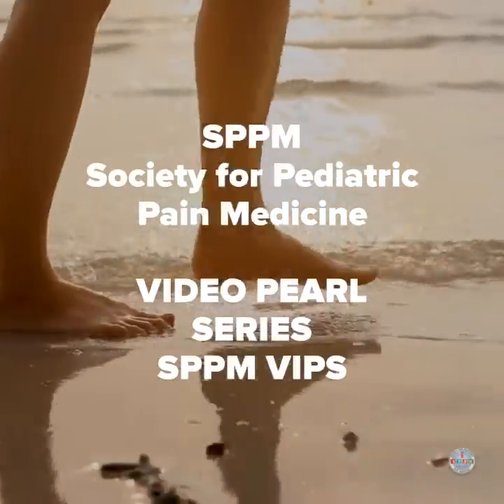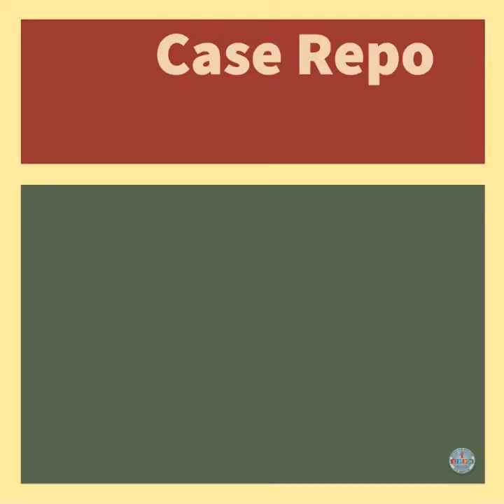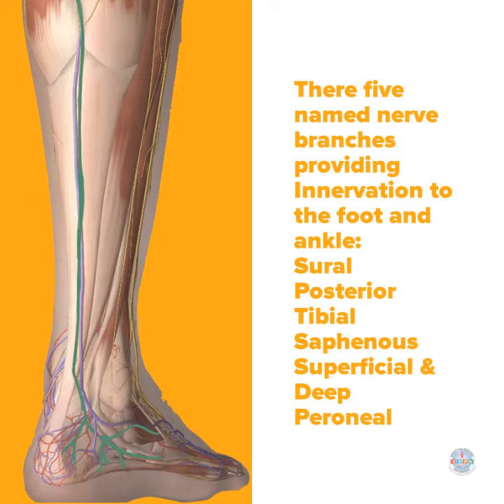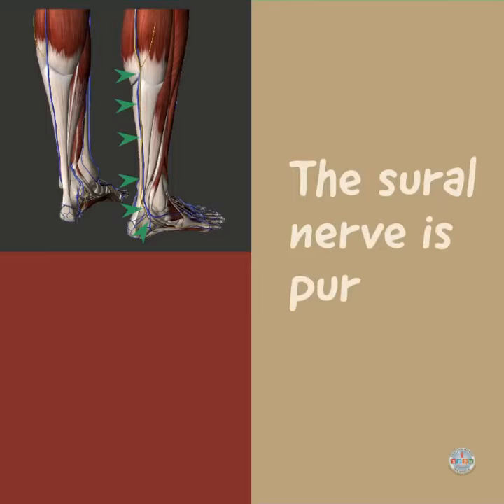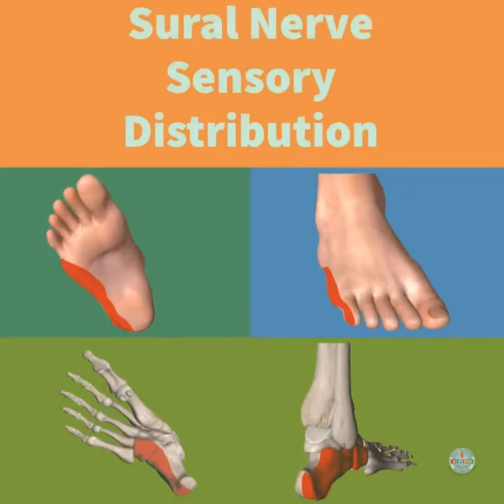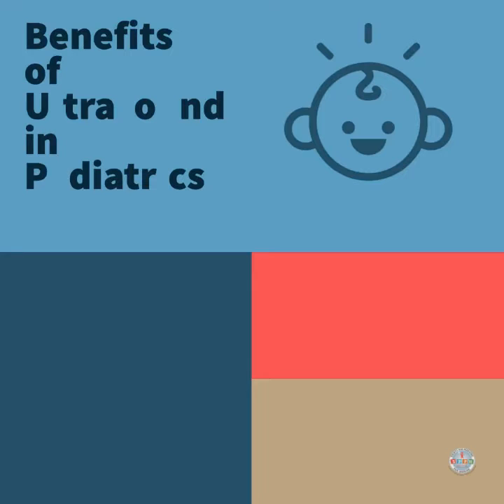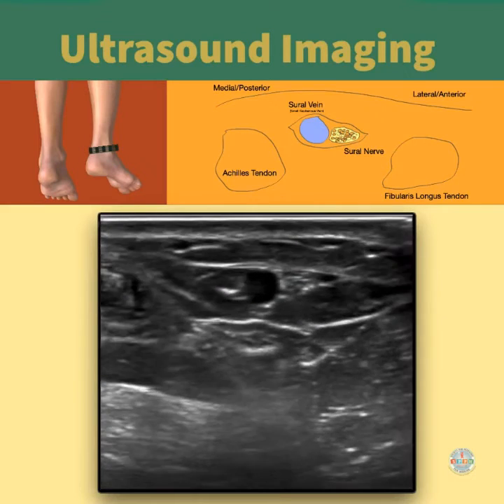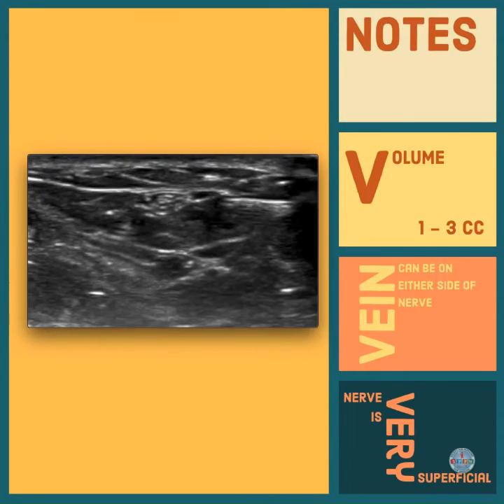US Guided Sural Nerve Block of the Ankle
The Society for Pediatric Pain Medicine presents a Visual Pearl on ultrasound guided sural nerve block of the ankle

Thank you to our content creator:
Andrew Dinh, MD
Alison Nye, MD
Carole Lin, MD